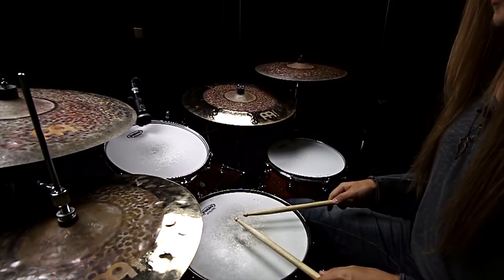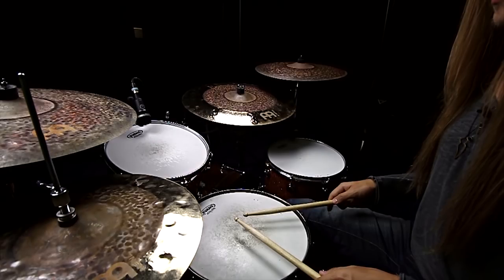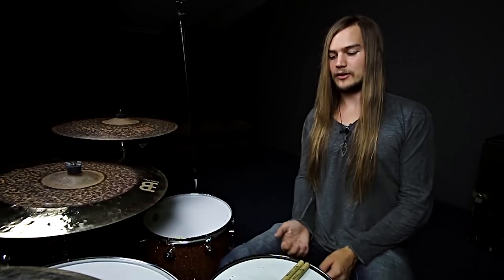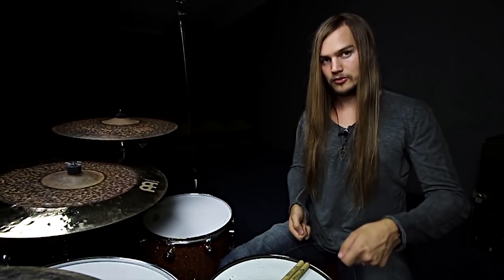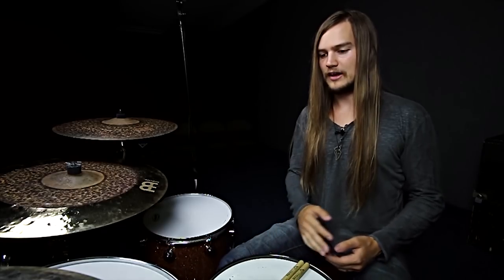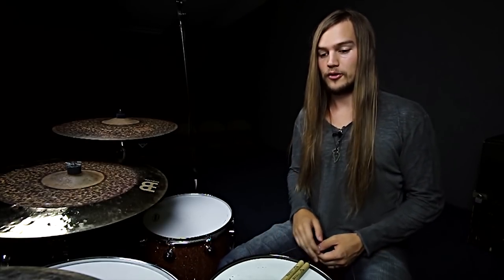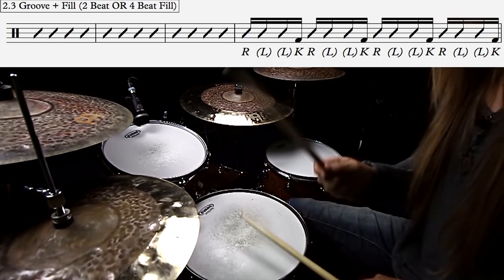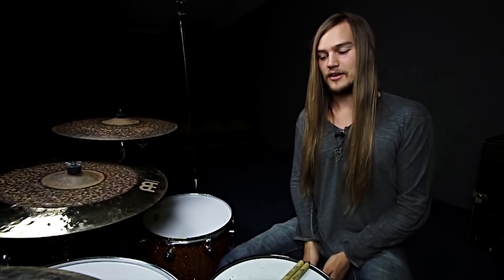DRUM LESSON: Four Note Fill Concepts (Fill Concepts Pt. 1)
NEW LESSON/COVER EVERY WEEK!
Alright guys, you've asked for it! It's time to explore some drum fills. With this small lesson series, I want to give you the tools to be able to improvise and come up with your own drum fills based on a few pretty basic concepts, rather than just teaching you one or two super specific fills. By learning a handful of different concepts, you can come up with hundreds of fills relatively easy. This is my attempt at opening your minds a little bit.

In this lesson we'll explore a couple of different 4 note sticking/phrasing patterns. They're very basic, but through using them and adding dynamics into the picture you can play really musical fills. Also, by starting with these, you'll hopefully get an understanding how you could come up with your very own patterns. In the coming weeks, we'll explore longer phrases as well as how we can mix these phrases to create really cool fills.

Hope you're excited to be working on some fills! This is something you guys have been requested for some time now. Get on top of it!

Vater Artist
EQUIPMENT
Meinl Cymbals
Vater Drumsticks
Evans Drumheads
Tama & DW Drums
Tama & DW Hardware
AKG, Studio Project & Shure Microphones
Shure In-Ear Monitors
AKG Headphones
PreSonus Audio Interface